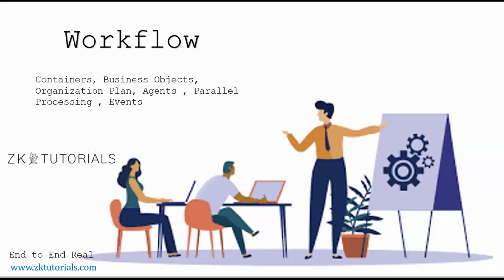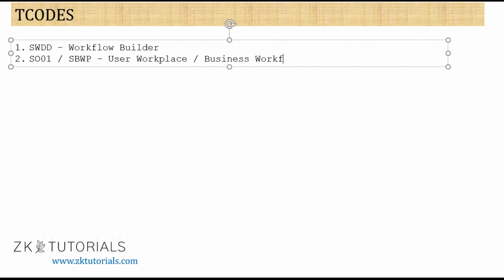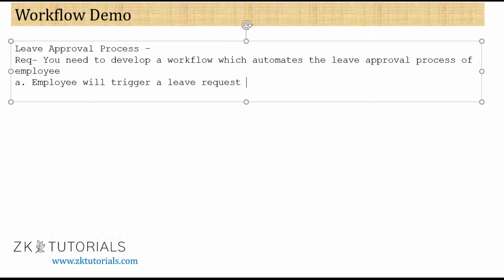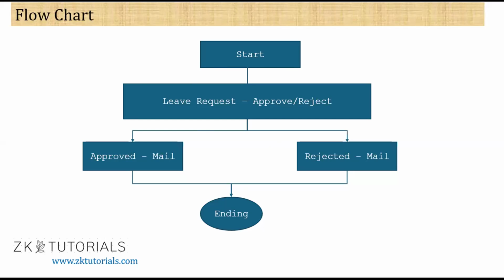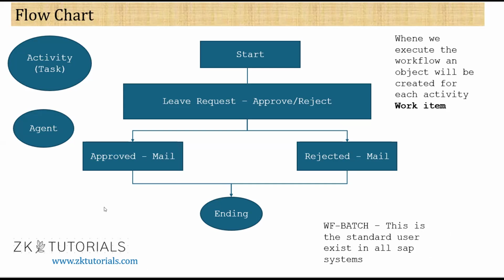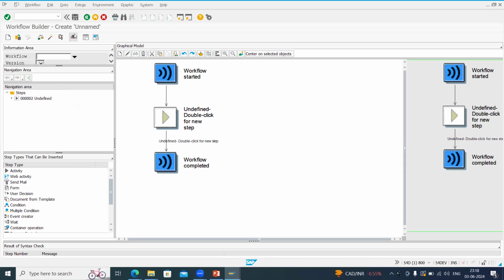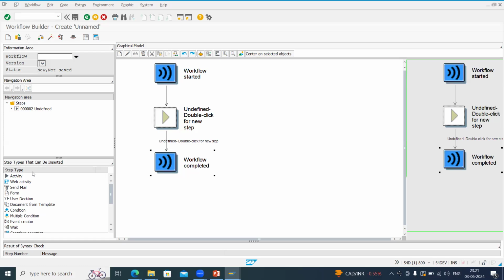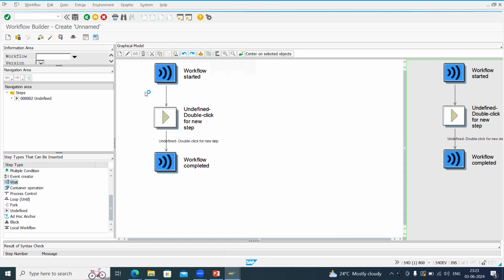1.2 SAP Workflow Demo Part 1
1.2 SAP Workflow Demo Part 1